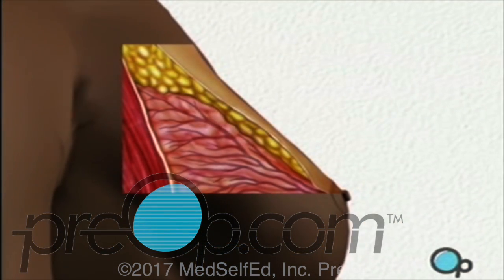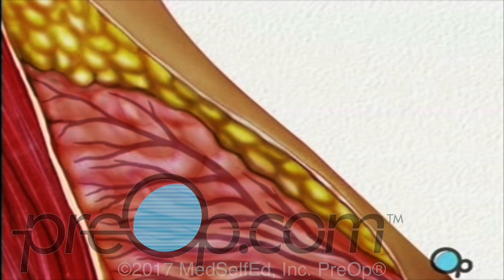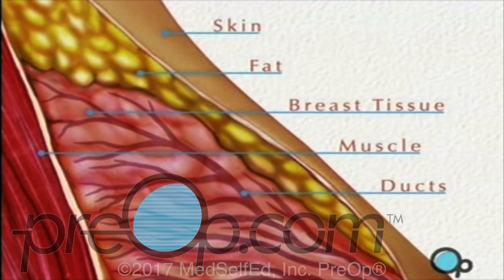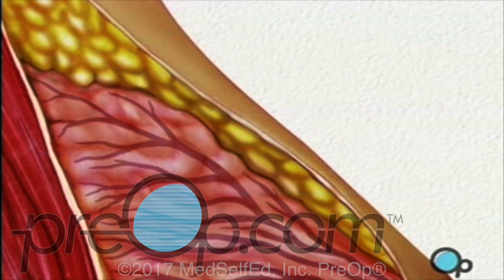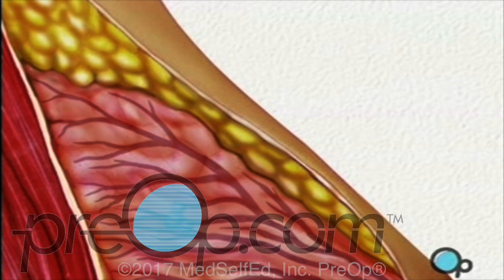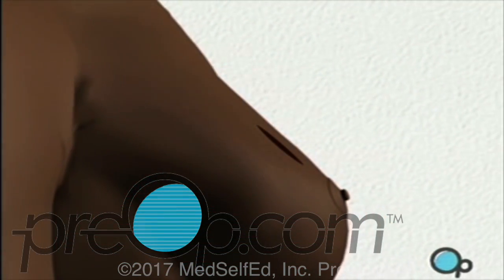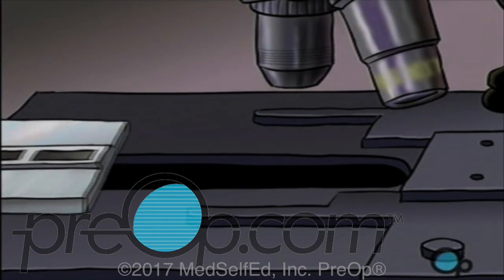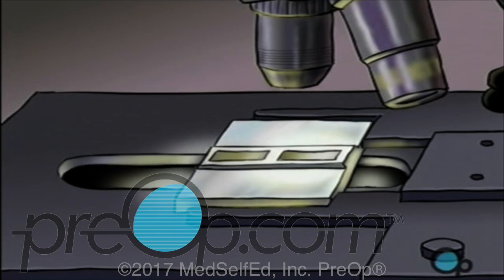Breast Biopsy Incisional Surgery - patient education materials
Your doctor has recommended that you undergo a breast biopsy procedure - or lumpectomy. But what does that actually mean?

In your case, you have lump or thickening in your breast.

It was felt by you or your doctor during a routine breast exam or discovered following a mammogram. Let's take a moment to look at the reasons why lumps form in breast tissue.

Sometimes you will have breast changes that can not be felt by physical examination alone; but may be seen on a mammogram.

Your Procedure:

On the day of your operation, you will be asked to put on a surgical gown. You may receive a sedative by mouthand an intravenous line may be put in. You will then be transferred to an operating table.
Your doctor will scrub thoroughly and will apply an antiseptic solution to the skin around the area where the incision will be made.

Then, the doctor will place a sterile drape or towels around the operative site and will inject a local anesthetic. This will sting a bit, but your breast will quickly begin to feel numb. Usually, the surgeon will inject more than one spot - in order to make sure that the entire area is thoroughly numb.

After allowing a few minutes for the anesthetic to take effect, the surgeon will make a small incision.
Once the incision has been made, your doctor will begin looking for the lump that is to be removed. You will feel some pressure or even slight tugging or pulling - but you should not feel any sharp pain. If you do begin to feel pain, you should tell the doctor and you will be given more anesthetic.

Once the lump is removed, the doctor will close the skin over the incision as neatly and as cosmetically as they are able.